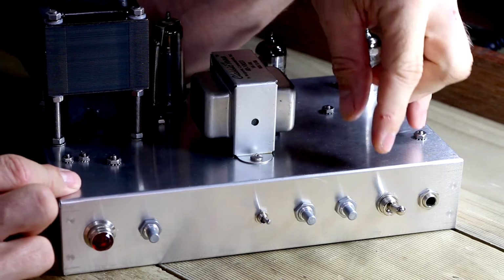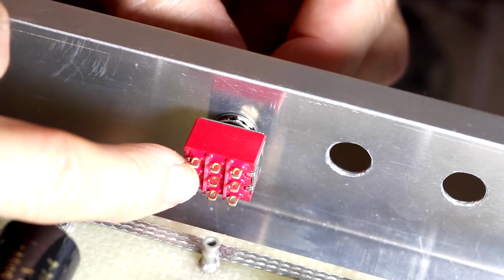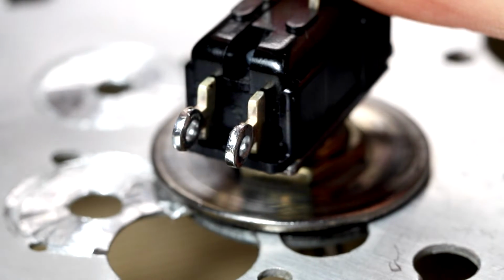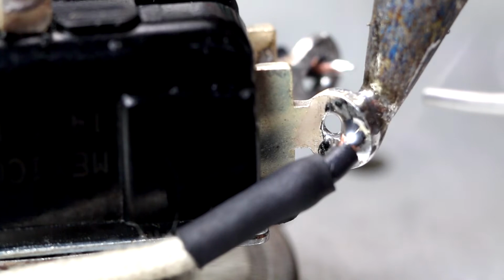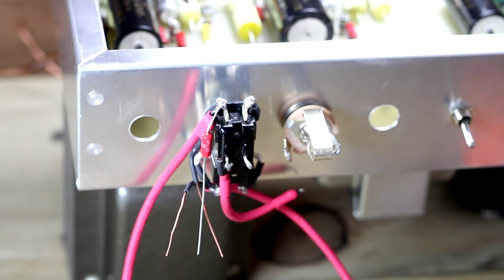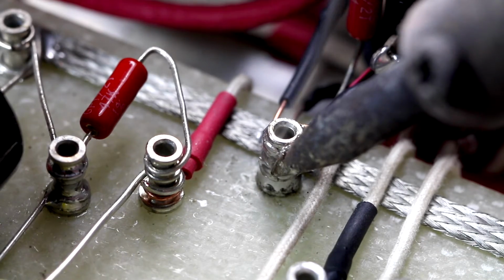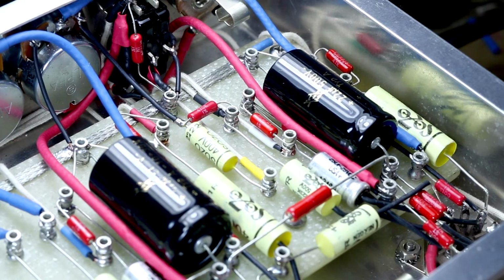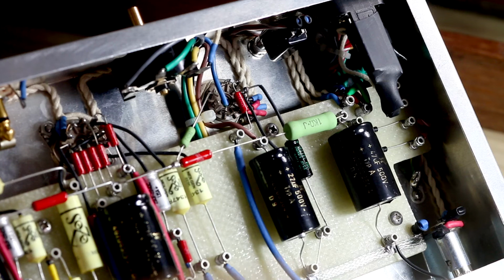Small Tube Amp Build - Step by Step (7 - Pots, Switches, Small Demo)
Update Dec 5 2020: GT5 Plans (TB and TMB models) now available@
Mark II Version now available in comprehensive Full Plans Pack.